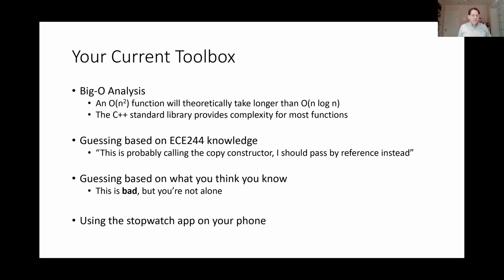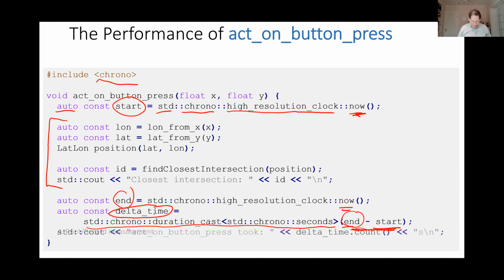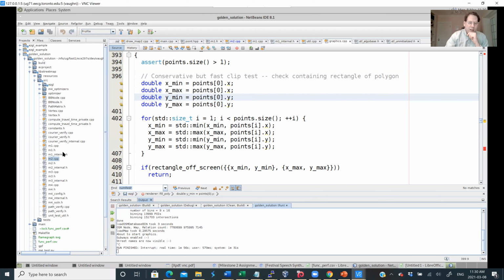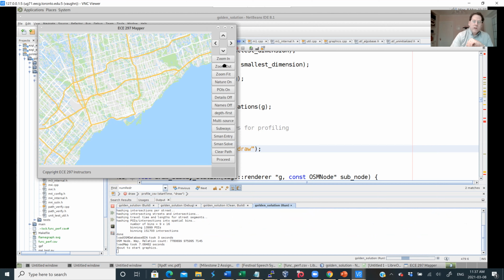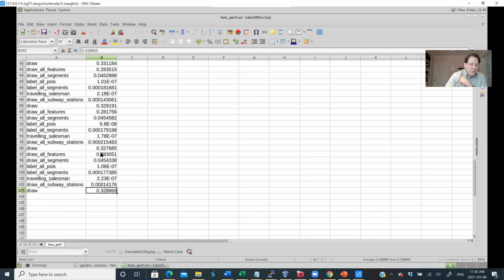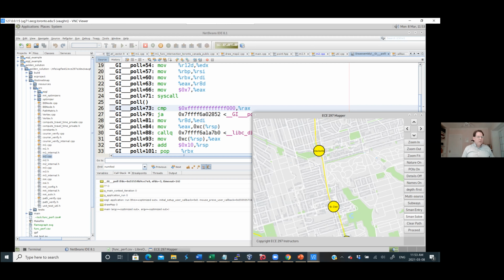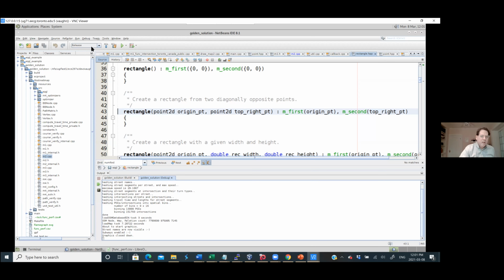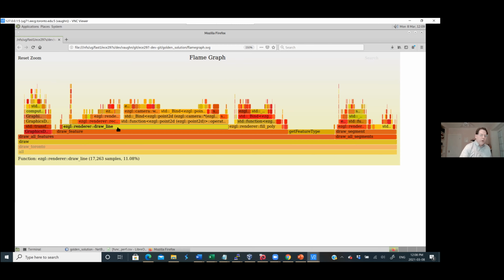Tutorial 8: Measuring CPU Time & Profiling (Monday 11 am Session)